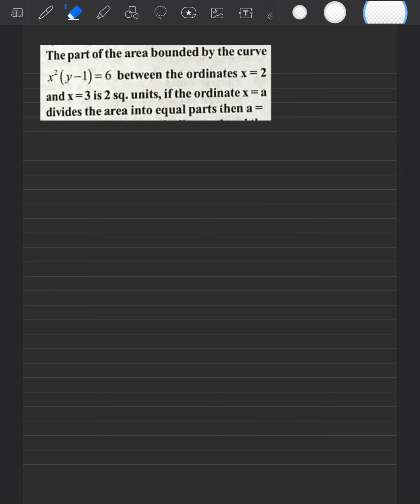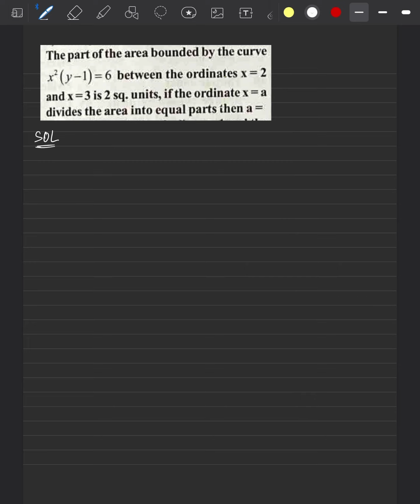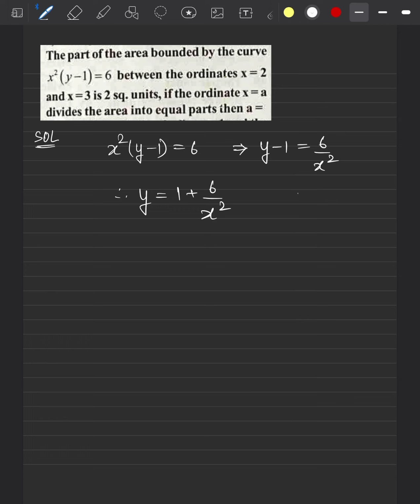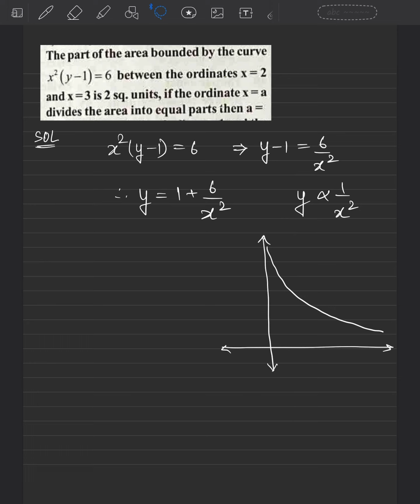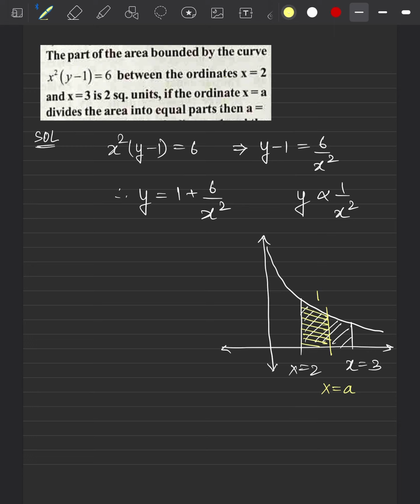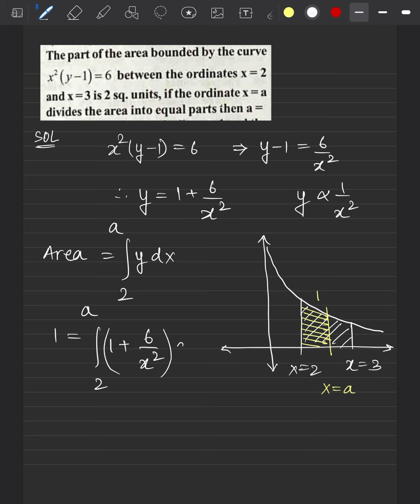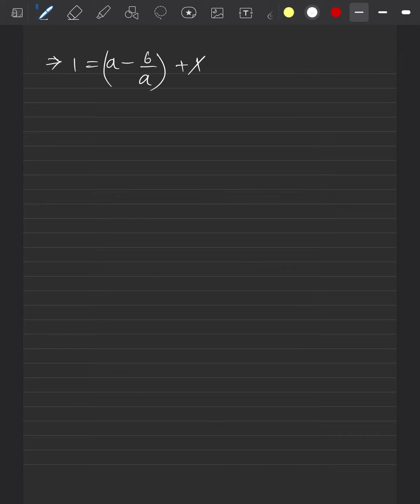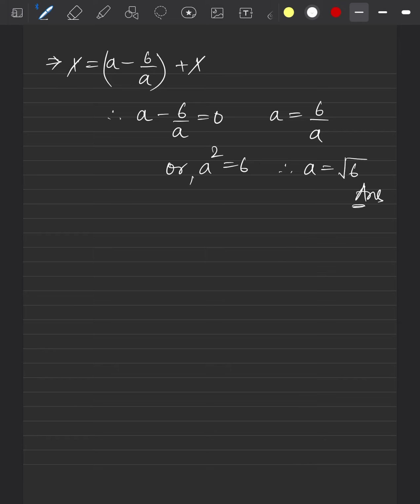Ex1 Q25 Area